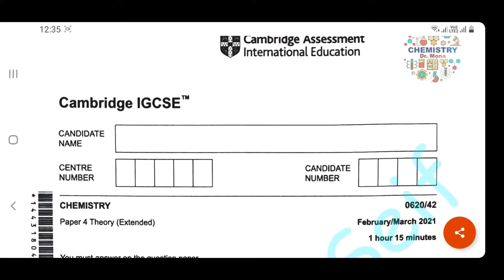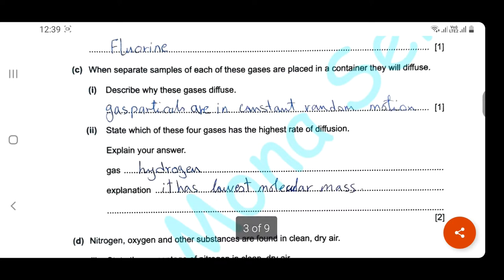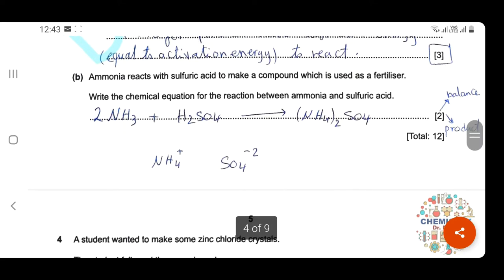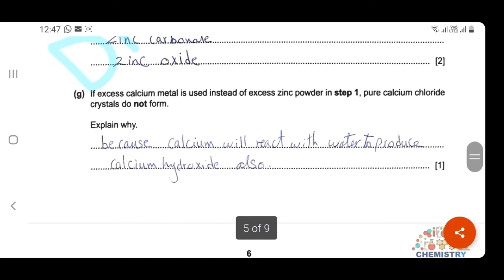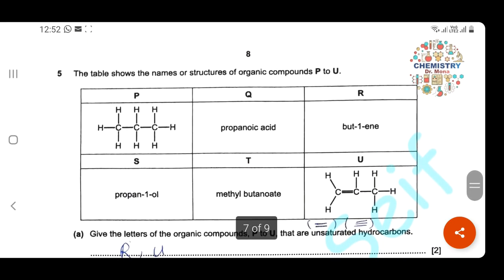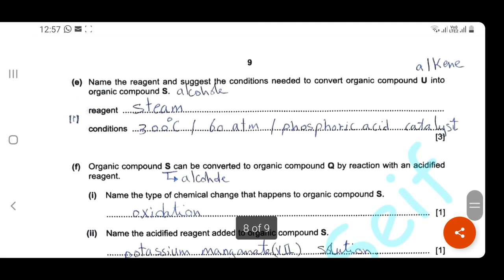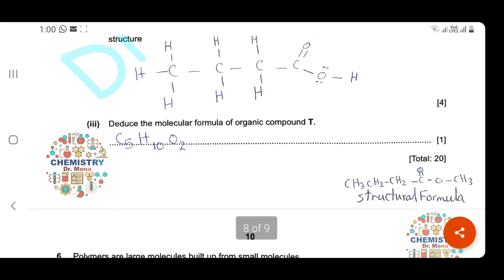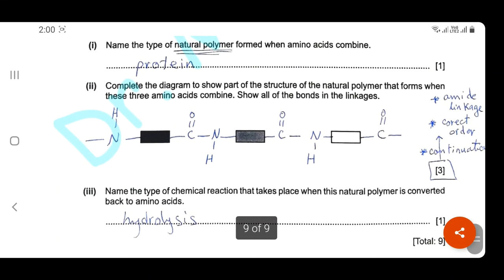IGCSE Chemistry solved past paper 0620/42/f/m/21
hello everyone  ^_^

In this video we will solve and explain Cambridge IGCSE chemistry paper 42
Feb/Mar 2021.

Hope that this video can be useful for everyone and helpful before your examination !!

Intro: (00:00)
Question1: (00:12)
The table shows the numbers of protons, neutrons and electrons in particles A to I.
Answer the following questions about particles A to I. Each letter may be used once, more than
once or not at all.
(a) State which of the particles A to I:

Question2: (03:09)
The elements shown are gases at room temperature and pressure.
hydrogen
nitrogen
oxygen
chlorine
(a) State which one of these gases is green.

Question3: (05:19)
This question is about ammonia.
(a) Nitrogen reacts with hydrogen to form ammonia in an industrial process.
(i) Name this industrial process.

Question4: (08:18)
A student wanted to make some zinc chloride crystals.
The student followed the procedure shown.
step 1 Add excess zinc powder to dilute hydrochloric acid to form aqueous zinc chloride.
step 2 Remove unreacted zinc powder from the aqueous zinc chloride.
step 3 Heat the solution until it is saturated.
step 4 Allow the saturated solution to cool and remove the crystals that form.
(a) Write the equation for the reaction in step 1. Include state symbols.

Question5: (16:05)
The table shows the names or structures of organic compounds P to U.
(a) Give the letters of the organic compounds, P to U, that are unsaturated hydrocarbons.
(b) Describe the test for an unsaturated hydrocarbon.

Question6: (24:10)
Polymers are large molecules built up from small molecules.
(a) State the name given to the small molecules from which polymers are made.
(b) The formula of a polymer is shown.
(i) Draw the structure of the small molecule from which this polymer is made. Show all of the
atoms and all of the bonds.
(ii) State the type of polymerisation used to make this polymer